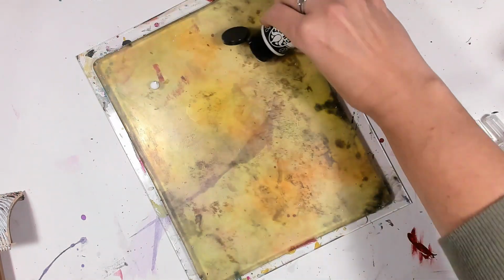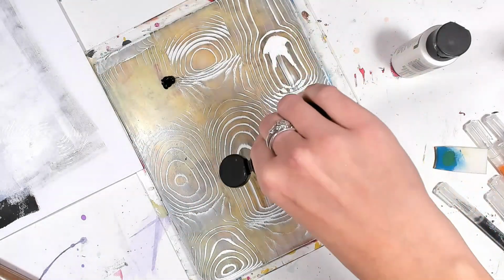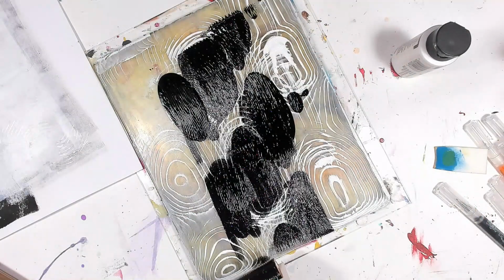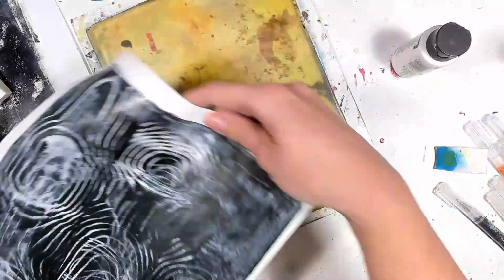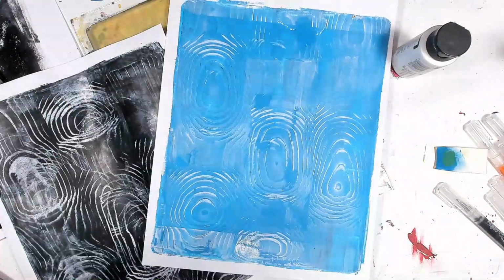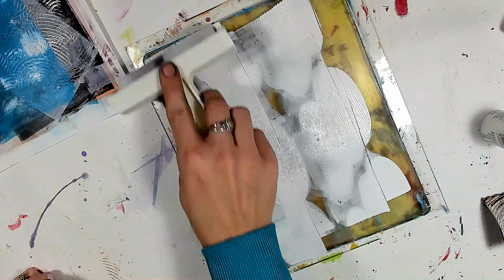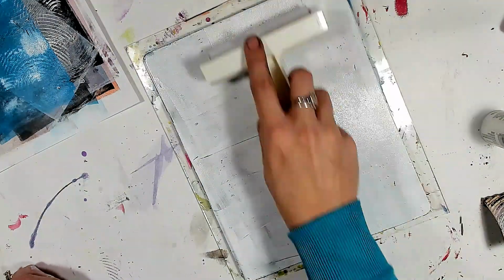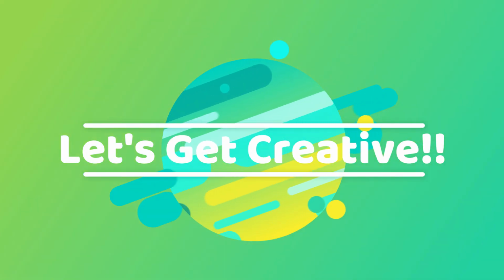Using a Wood Grain Tool with your Gel Press - Be OK with the Mess Art Journal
Join Keri Sallee of @TheCreativeLifeStudios as she shows off her newest creative texture find... a wood grain tool from @lowes !

OTHER PRODUCTS USED:

Wood Grain Texture Tool

Splatter Stencil - The Creative Life Studios

Scribble Textures Stencil - The Creative Life Studios

Pebeo Studio Acrylics High Viscosity (Iridescent Green Blue, Iridescent Silver, Iridescent Copper, Iridescent Red Blue)

Folk Art Multi Surface Acrylic Paint ( Dandelion Yellow. Lime Green, Cayman Blue, Licorice & Titanium White)

Misc. Letter Stickers